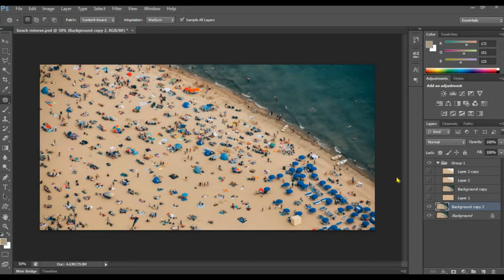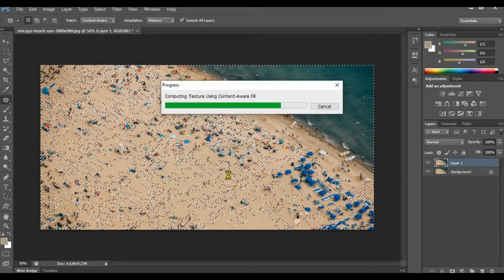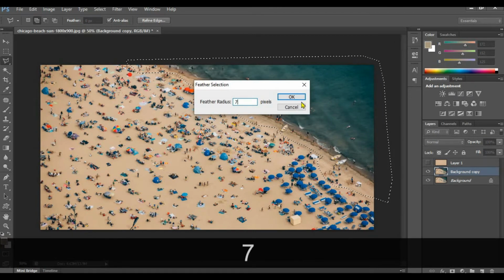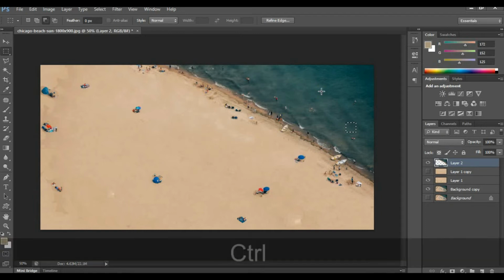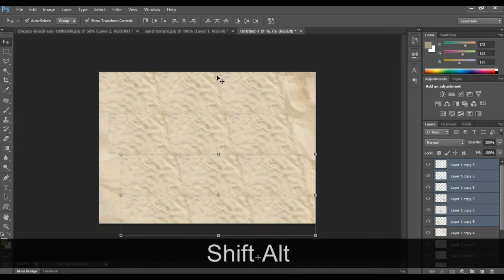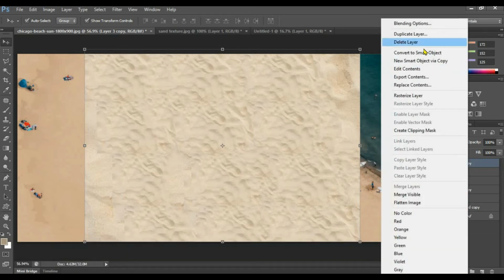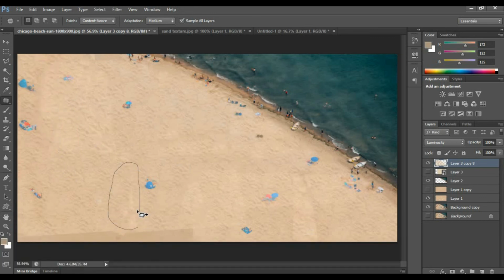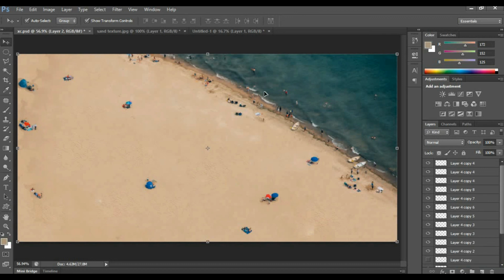PHOTOSHOP TUTORIAL REMOVE OBJECT FROM BEACH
This tutorial will show you how to remove objects from a beach quickly, there a various methods to this, but this method is the easiest way to do it very fast.